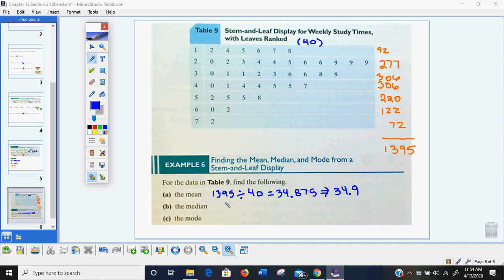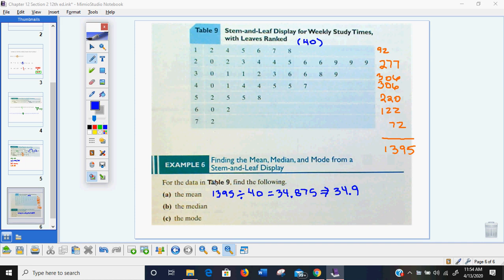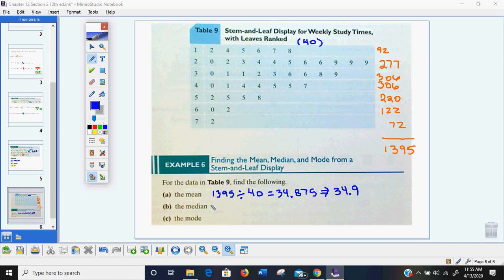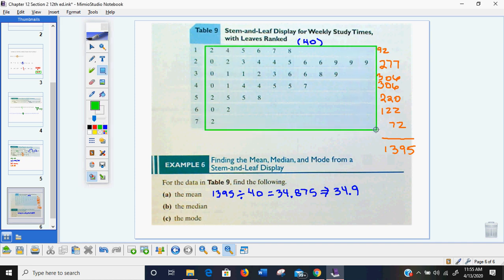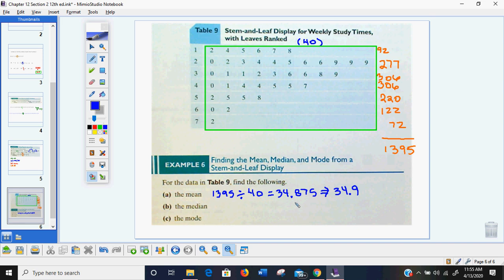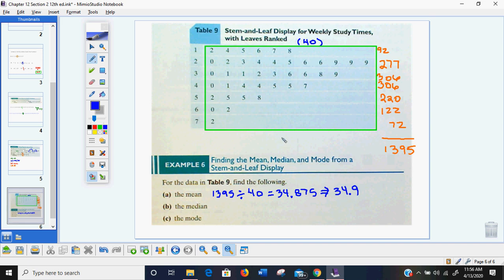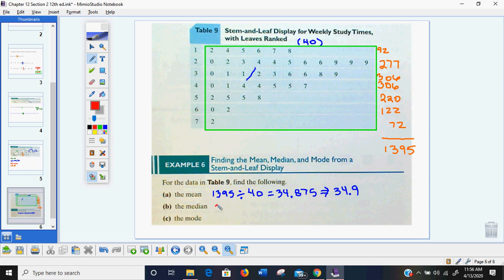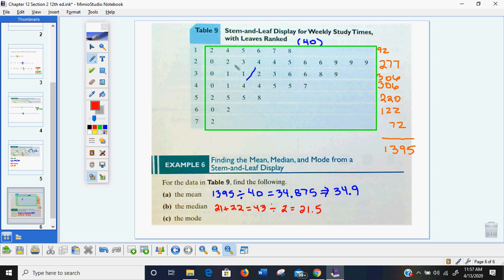Finding Mean, Median, and Mode from a Stem and Leaf Display